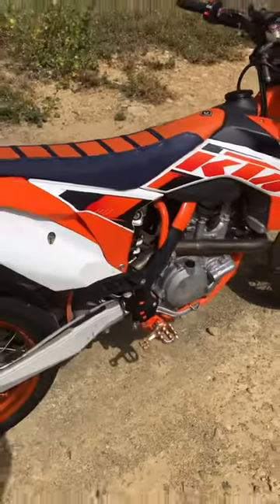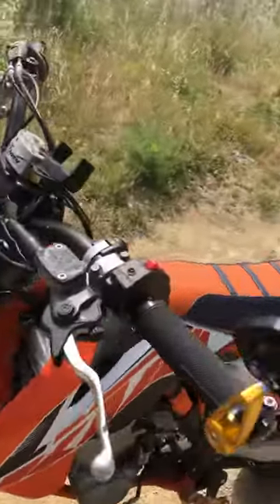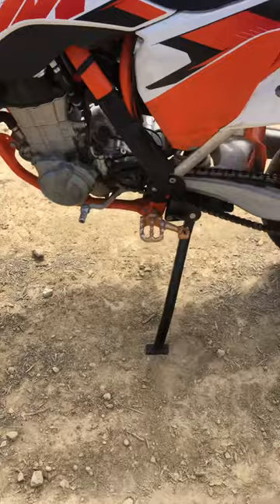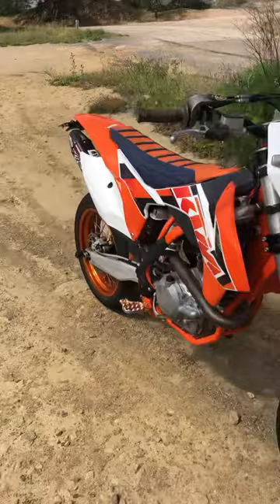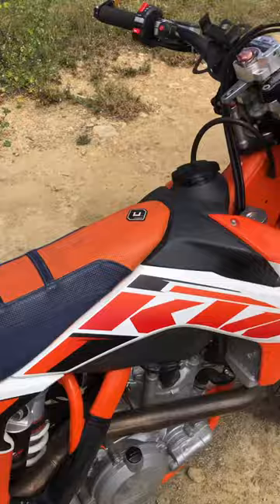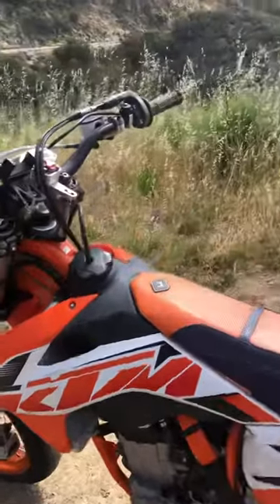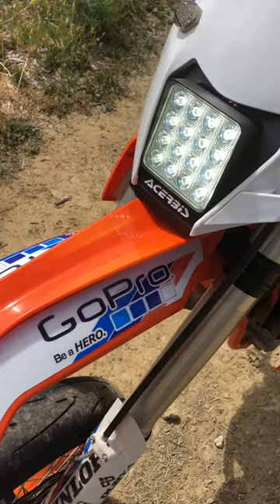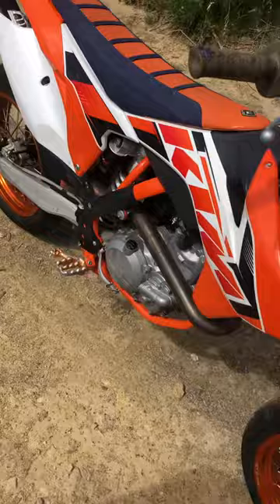How to street legalize your dirt bike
You should street legalize your dirt bike. Why? Because its fun! And easy. South Dakota plate. Simple wiring. Parts from local shop and amazon. Let me know if you want a video on how to wire up. Beaaaaappp!!